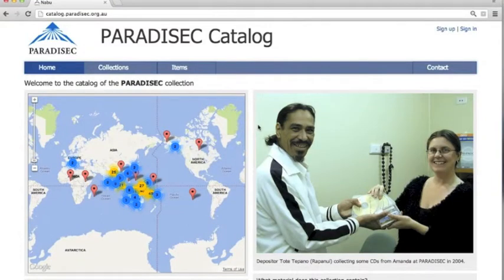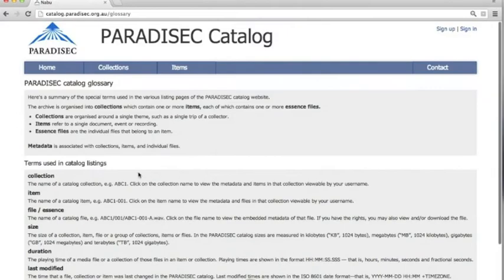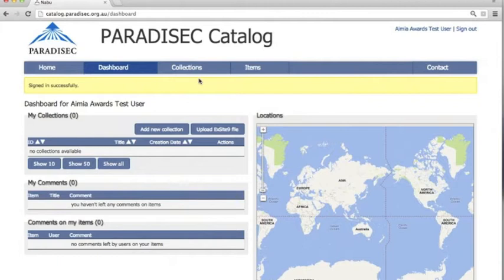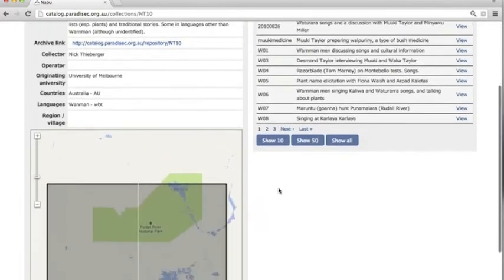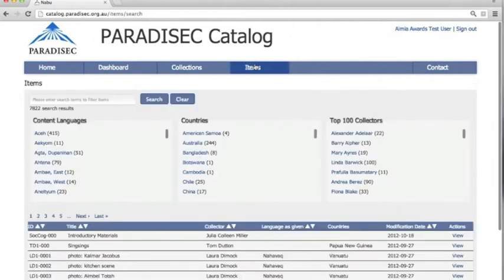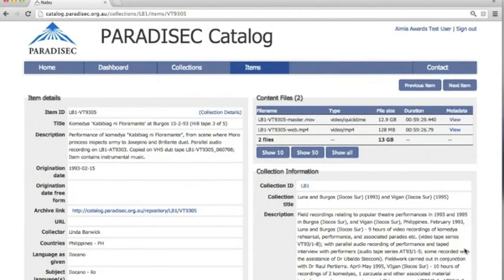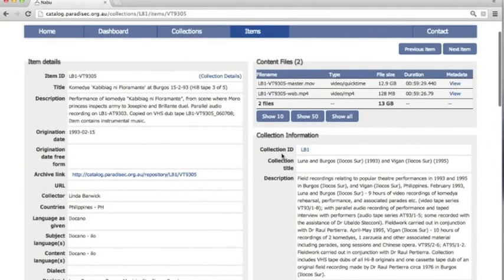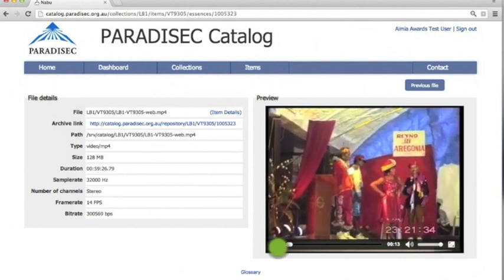PARADISEC catalog for Users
This screencast shows how a user of the PARADISEC catalog logs in and explores the collections, items and files that the archive contains.